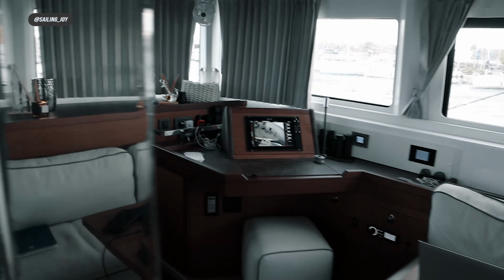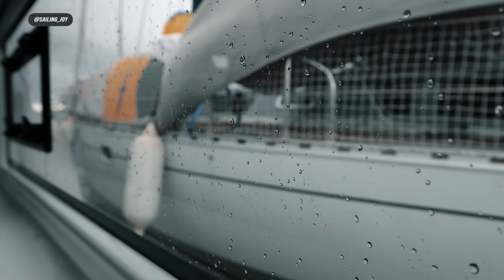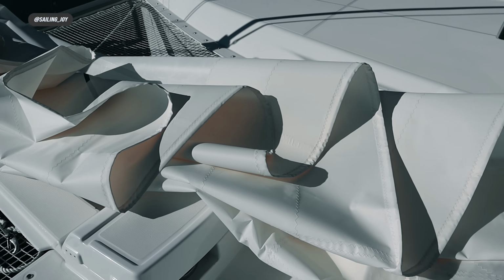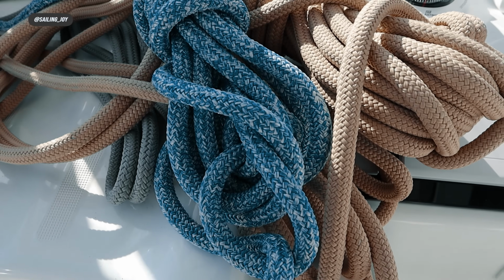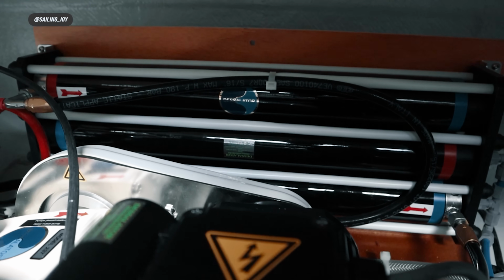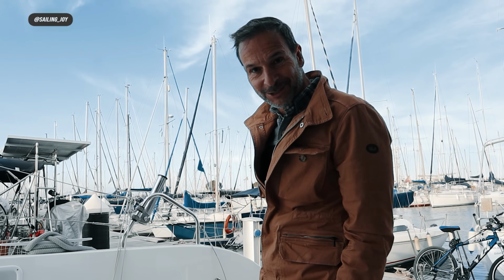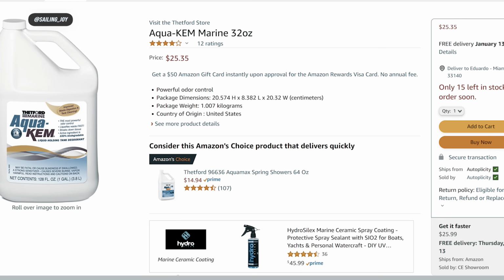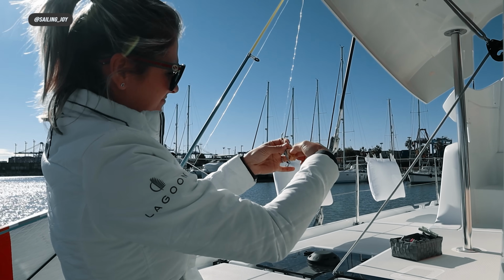HOW WE PREPARED OUR BOAT TO SURVIVE THE WINTER IN A MARINA Ep52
As everyone know the winter time is time for winter projects on the boat, but before we start doing them we have to prepare JOY our boat to survive the winter in a marina.
Spending the winter in a Marina is necessary in our opnion.  The weather is something we don't play with and our first week in the Marina for the winter time proved that to us.

💘If you like what you see and want to offer us a cup of coffee, we make it very easy !⬇️

💻Thirsty for more info ? Check out Sailing Joy's new web site!

Aqua-KEM Marine (ordering link)

🌟Join Our Crew! ❤ VIP community to gain access to exclusive content, including Our New Lagoon 46 Price list and complete Options and extras list that we used to equip JOY.

🙀Check out some of the items we love it and use it everyday on JOY.  We created a storefront to make it easier for you to shop items you see on our videos that make our lives so much easier.

Clicking on the BELL will notify you when new content becomes available.

We are Patricia and Ed.  We have been living on a 46 feet Catamaran and exploring the world on the water since 2021!  We have always loved to travel and explore new places around the world.
Our first extended trip was a  road trip in the US were we got to see over 20 states and ride 30.000 kilometers on our ECO Friendly Van.  It was simply awesome and raised our awereness to the fact that we did not have to be tight down to a fisical home to continue to work and travel.  Now we’re on a sailing exploration journey attempting to circumnavigate the world aboard JOY.  Patricia did not have any previous sailing experience, but was willing to learn on the fly.
Now, neither of us are too trechnical and know how to fix things too much, super rich or retired, but we always had big dreams.  What motivates us is the possibility to explore and learn along the way, share our experiences here on YouTube, be helped and help others along this Journey.
We want to continue to uncover the meaning of Happiness, Joy and Kindness along the way and hopefully bring something to you that will also make you think of alternative possibilities in life.  We hope you enjoy been part of this journey along side us !

CC: Legendas disponiveis em Portugues